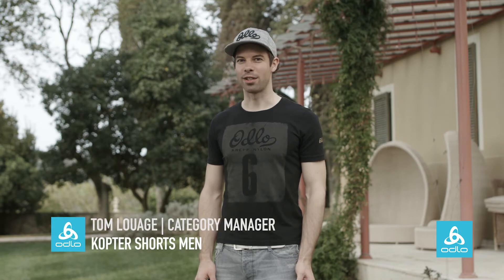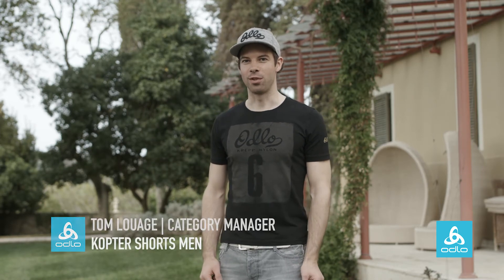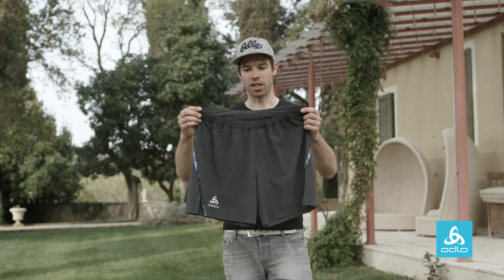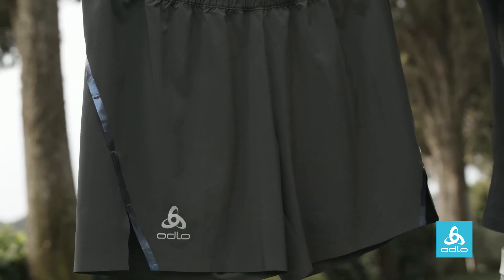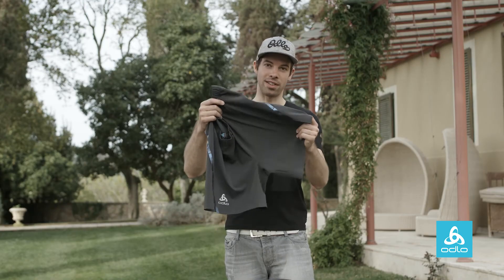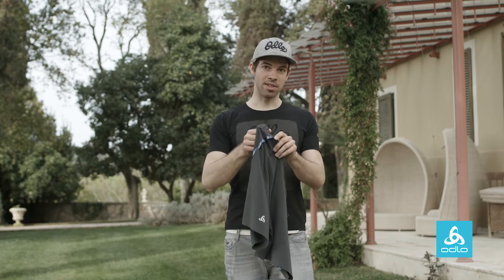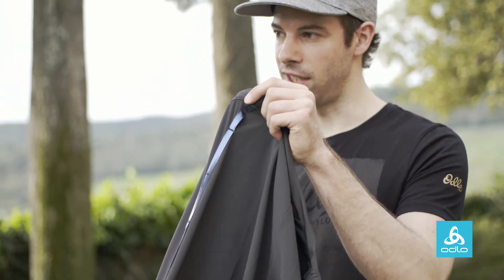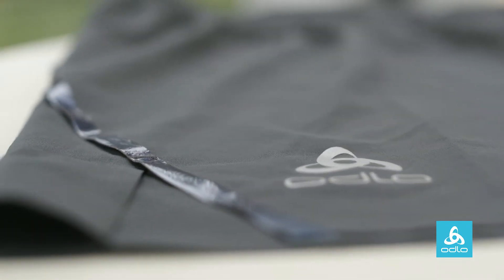Kopter Shorts - Running and Training Shorts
Made specifically for serious runners that put their all into spring and summer training and events, KOPTER Running Shorts are made from pre-stretch woven material that is extremely lightweight. Slim fitting and with a pared down style that screams dedication, KOPTER Running Shorts include an elasticated waistband and hidden drawstring and are available in smart, plain graphite grey and directoire blue. For safety in all light conditions there are reflective details (including the on leg Odlo branding) and a neat style detail is the addition of iridescent tape on the leg hem.

Connect to Odlo world to discover all the best Sportswear Performance Clothing: odlo.com